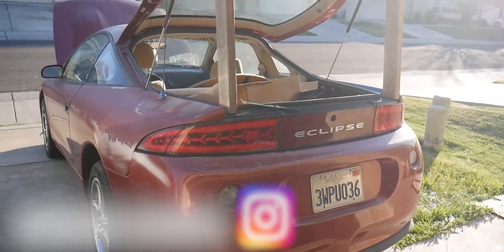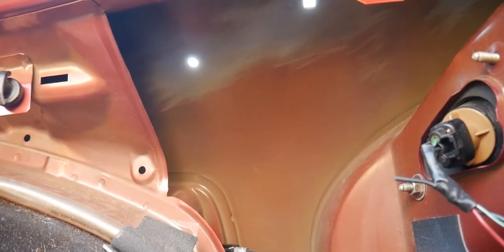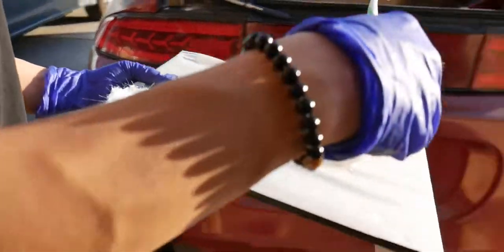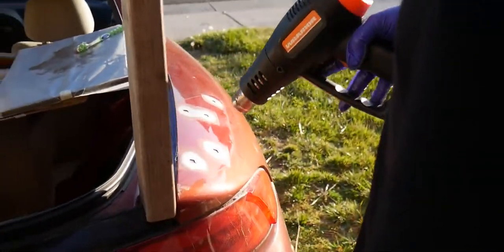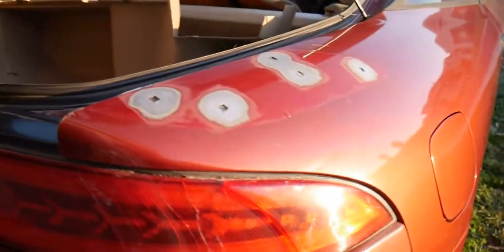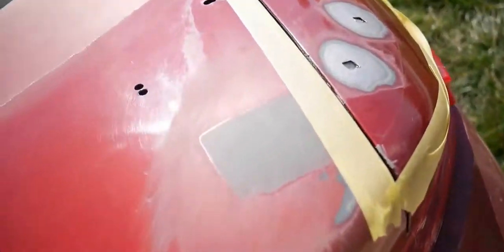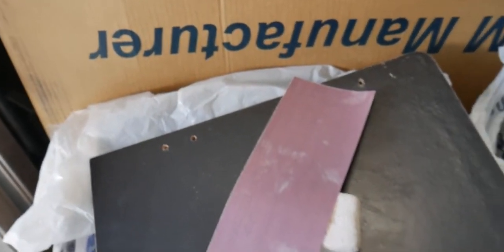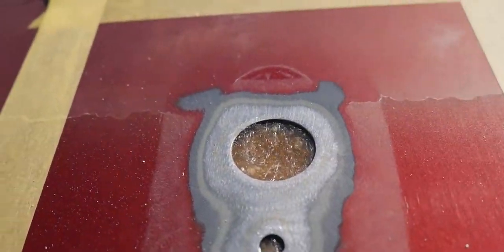HOW TO Fill Spoiler Holes! (Or Any Type) | 2G DSM ECLIPSE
Timestamps for the lazy people lol
0:00 - 5:00 - Intro and materials overview
5:01 - 13:01 - Laying fiberglass / filling up holes
13:20 - 20:00 - Applying bondo / Sanding until smooth
20:01 - 21:13 - Outro and overview

In this video: We show you how to fill spoiler or any holes in your car body.

***clearly I'm not a professional, so if your looking for spot on tutorial. Click on another video***

Any holes can be filled with proper procedure, sand the repeated area for fiberglass adhesion, wait until dried. Then you apply the bondo making sure you go in small skims (layers)

After several layers, just sand until the desired look. I'm looking to primer the whole thing or at least get the paint ready for a recoat of base color, and of course heavy layers of clear coat!!

If you guys have any more questions write a comment, educate one another, and always do your best!

Even though I install on a specific car, the general idea is there in terms of what to look when doing this, DO AT YOUR OWN RISK!

CAMERA GEAR MY DUDES!
Lumix G7
Lens